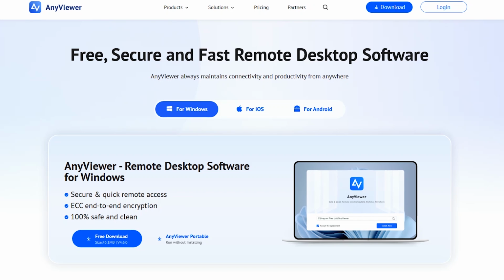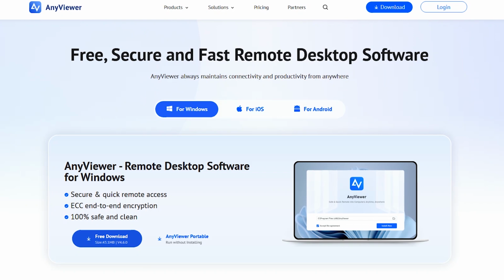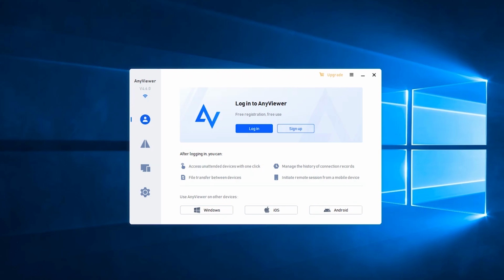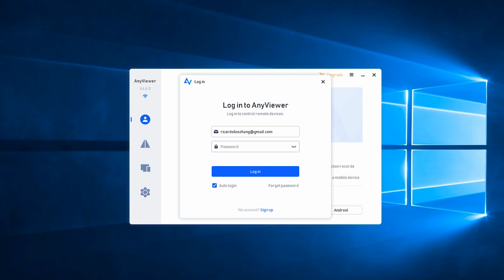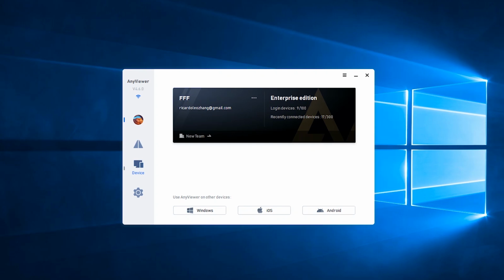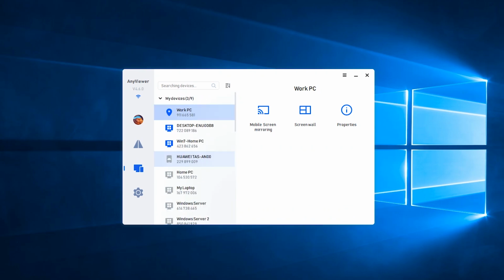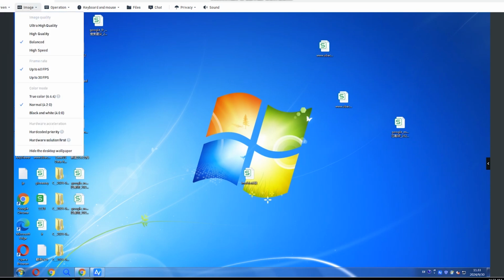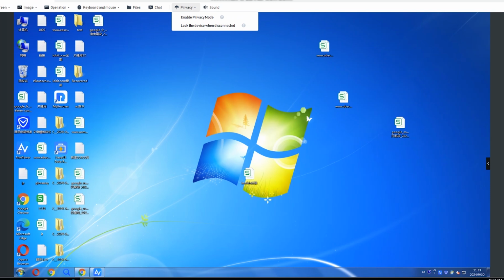How to Remote Desktop Windows 10 to Windows 7 [Simplest]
Normally, we use basic remote access software like Microsoft Remote Desktop to remotely control a Windows 7 computer from Windows 10. But you have to go through many settings and both computers must stay under the same network. Instead, you can try a simple remote control software, AnyViewer. This app can perfectly help you access Windows 7 from Windows 10. Here’s how to do it:

1. Download and install AnyViewer on both computers.
2. Create an AnyViewer account for free.
3. Log in to this account on both computers.
4. On your Windows 10 PC, open AnyViewer and move to the Device page. Then click your Windows 7 computer from the My devices list.
5. Click One-click Control on the right and you can immediately access your Windows 7 computer.

Since Microsoft hasn’t supported Windows 7 for quite a while, the experience of remotely accessing Windows 7 from Windows 10 may not be perfect. But it’s still the best solution according to my test of most remote access software.